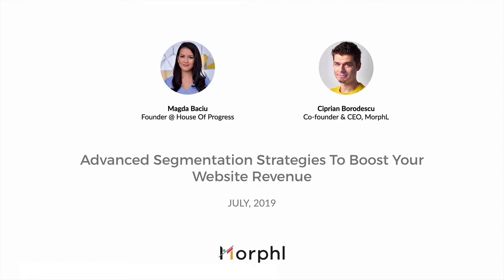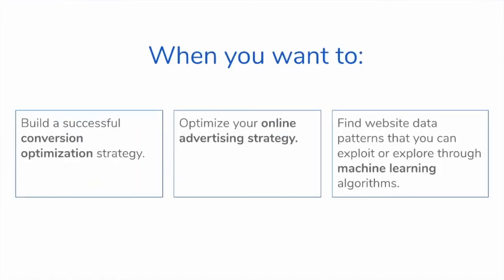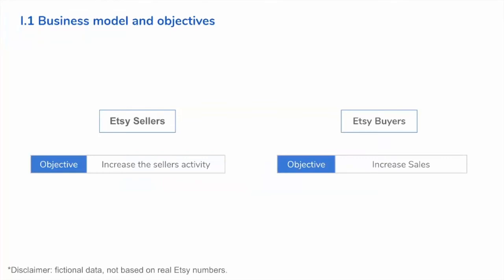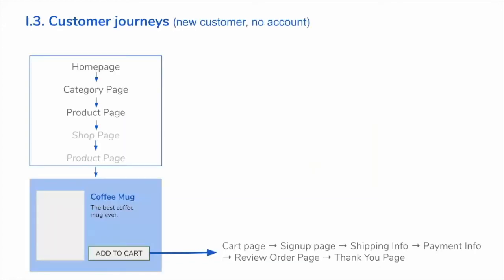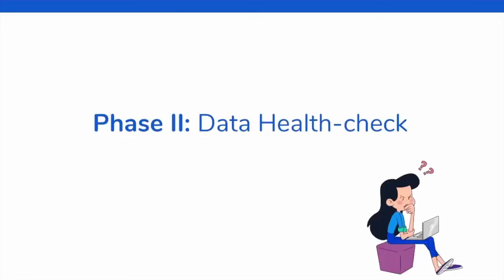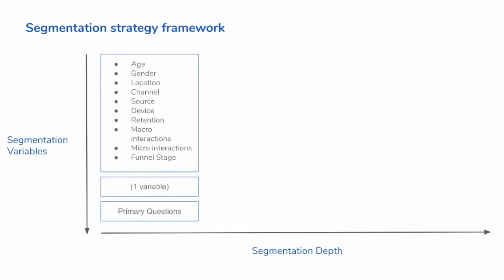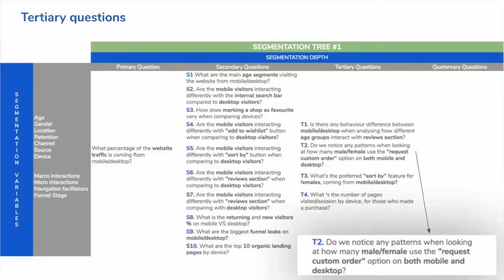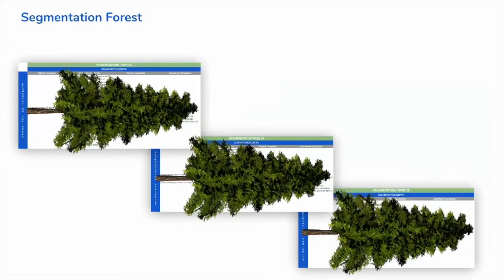Use the Segmentation Framework to boost ROI for AI projects | MorphL Webinar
The success of any data-driven marketing strategy has data health at its core. The same goes for any AI project you’d like to implement in your organization.

Magda Baciu, a growth marketer with extensive knowledge of statistics and analytics, walks us through what it takes to implement a Segmentation Strategy Framework.

She explains how to identify your most profitable customers and find ways to improve your marketing campaigns to better serve their needs.

From micro-actions to the big picture, Magda covers it all and shares her experience so you can set a healthy foundation for AI projects that drive revenue and create more loyal customers.

Watch the webinar to learn:

✅ The key steps of the segmentation process (understanding the business, auditing the analytics data, building the segmentation strategy)
✅ How micro actions (add a product to favorites, apply a filter, etc.) and customer journeys shape your segmentation strategy
✅ Audience research/exploration tactics that don't require overhead or additional resources
✅ Why improving analytics data accuracy is essential for ROI
✅ How the segmentation strategy framework works and more!

When you know WHY customers want something, you can deliver the HOW.

MAGDA BACIU - short bio:

Magda is a growth marketer with extensive knowledge of statistics, analytics, and online marketing. She's a big believer in data and rigorously measured online marketing strategies.

Magda is the founder of House of Progress, a web analytics agency, and she's also the lead organizer of MeasureCamp Bucharest. In the meantime, she's also taking Artificial Intelligence: Cloud and Edge Implementations, a course provided by the University of Oxford.